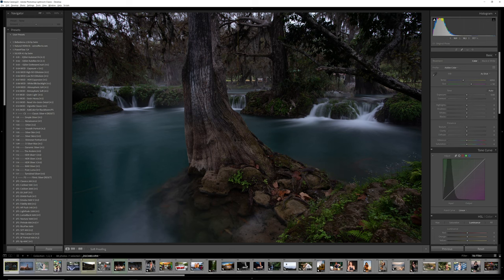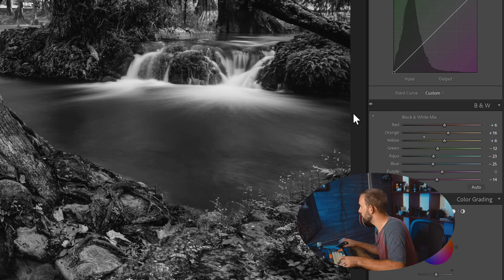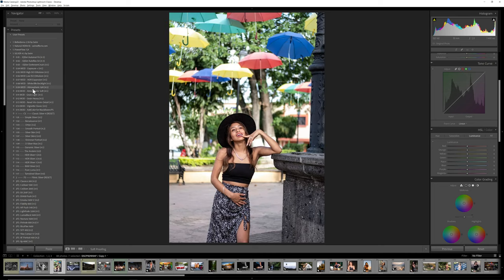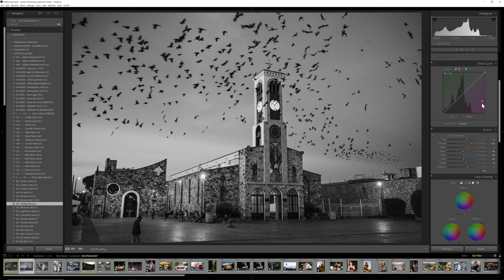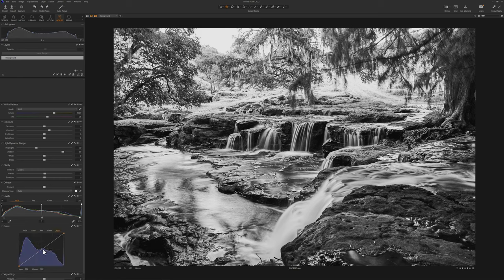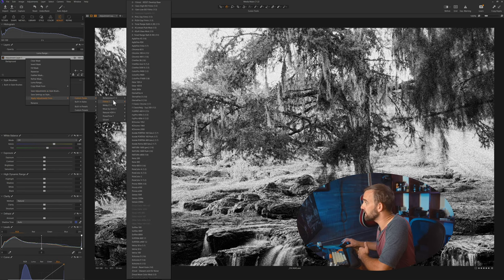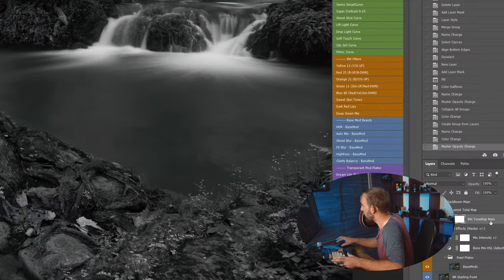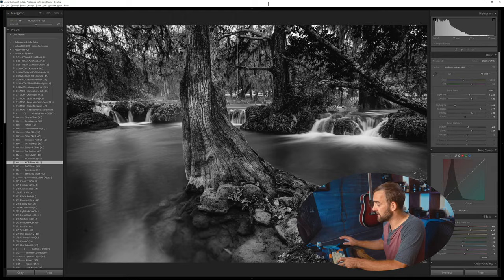Black and White? Lightroom vs Capture One vs PS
Today I test Capture One VS Lightroom and also see  if Photoshop is still needed to make the best black and whit edit. Which is the best and do you even need to bother with black and white plugins.

Watch my comparison overview of LIghtroom VS Capture on in 2022